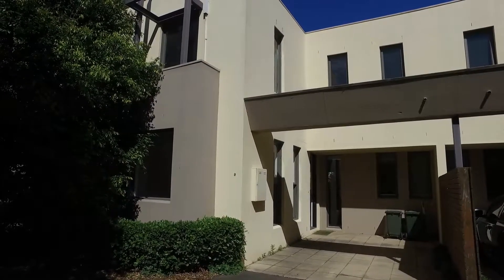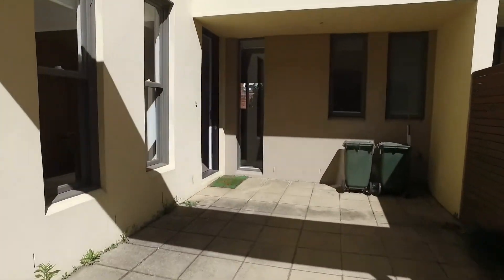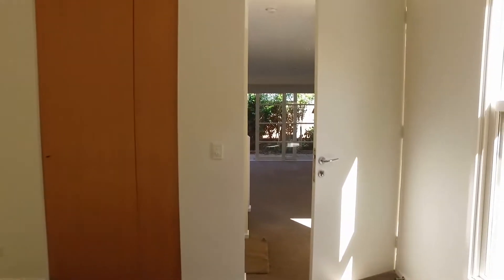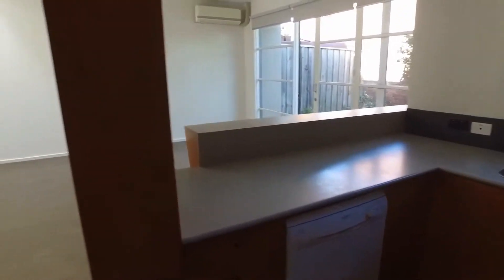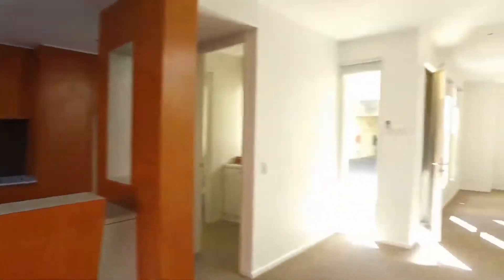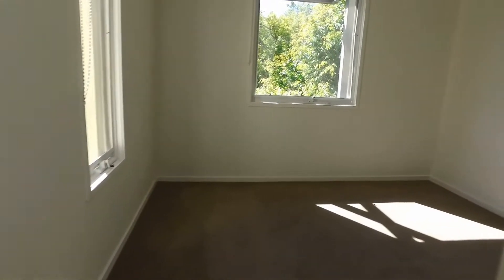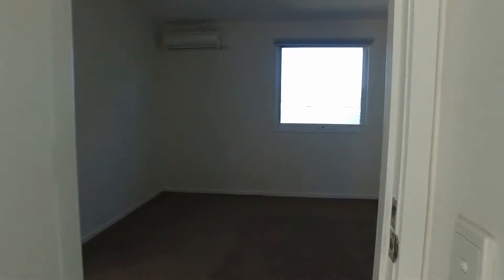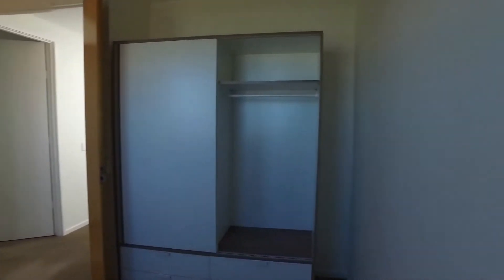Richmond Rental Townhomes 3BR/1BA by Melbourne Real Estate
This is a 3-bedroom, 1-bathroom, 1-car space property located in Richmond. Upon entry, you come into the formal dining room on the left that features plush carpeting and large windows that fill the space with natural light. On the other side of the entrance is the massive living room that comes with split system heating/cooling unit for year-round comfort and glass sliding doors that let in light and lead out to the courtyard out back. The amazing kitchen comes equipped with tons up cupboard storage, vast benchtops, and major appliances. Just off the kitchen is the laundry area that comes with a laundry trough and a powder room for your guests’ convenience. As you head up the stairs, you’ll immediately notice the skylight right above that provides excellent lighting to an otherwise enclosed space. All of the bedrooms come with carpeted floors, generous wardrobe space, large windows, and heating/cooling systems. The sunny bathroom features lovely tile work and a shower-over-bath. The courtyard is surrounded by lush greenery making it the perfect spot for weekend al fresco brunches or intimate cocktail soirees for family and friends. The property is just off Swan Street so it sits in a prime location in Richmond. Don’t miss out on this fantastic home. You just have to see this stunner for yourself!

You can view other properties we currently have available for lease in Richmond by clicking here:

Looking for a property manager in Richmond? We specialise in property management!

If you are a property owner looking to lease out your property, we’d love to hear from you! You can learn more about our award-winning Richmond property manager services by visiting:

12 Yarra St, South Yarra VIC 3141, Australia